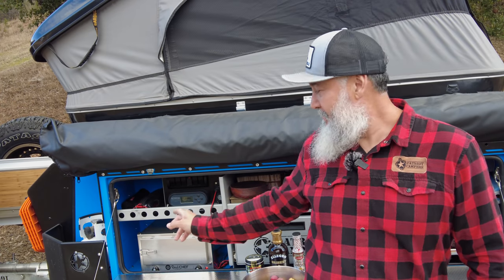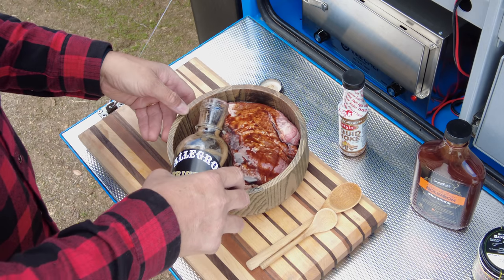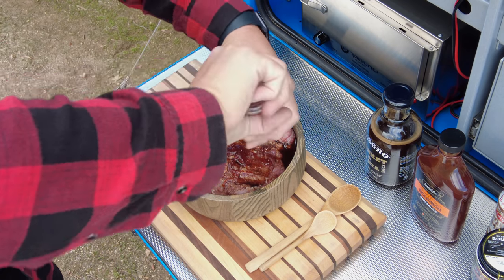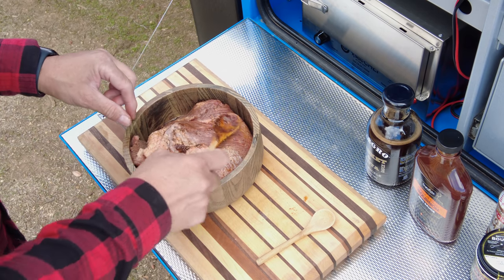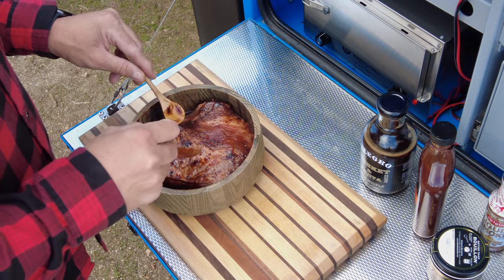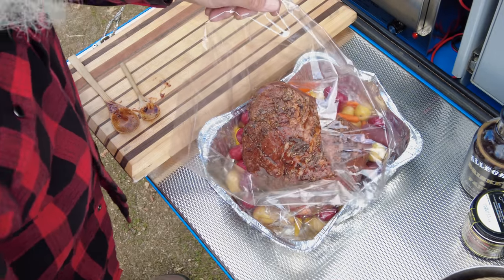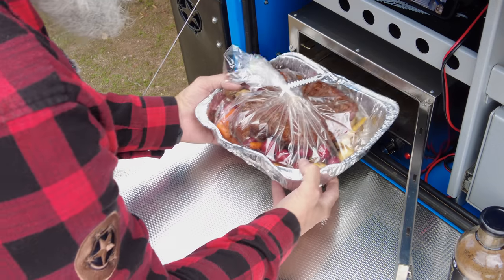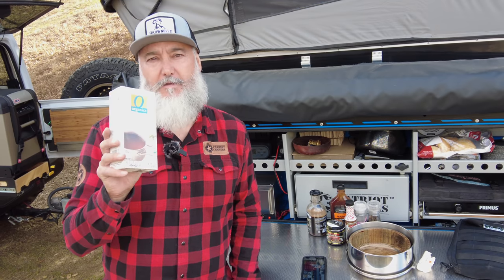BRISKET AT CAMP! SUPER EASY RECIPE!!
I want to share with you this amazingly easy to make camp recipe. Brisket! Come on! It can't get better than this! Using simple and only a few ingredients you can be the camp hero with this awesome dish. I made it in my 12 volt Road Chef Portable Camp Oven, but this recipe can be easily cooked at home and bring to camp to enjoy. Please let me know if you cook it and what do you think about it!!